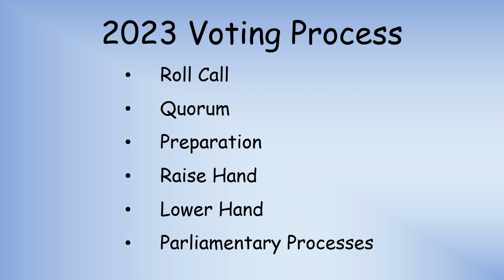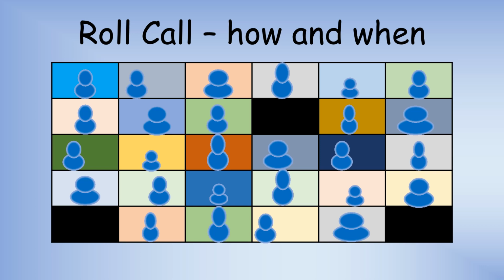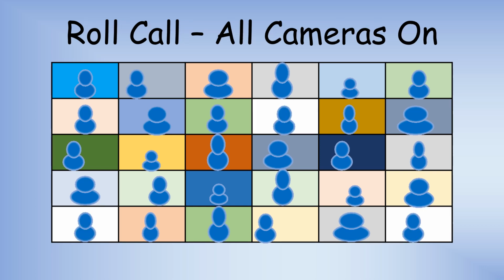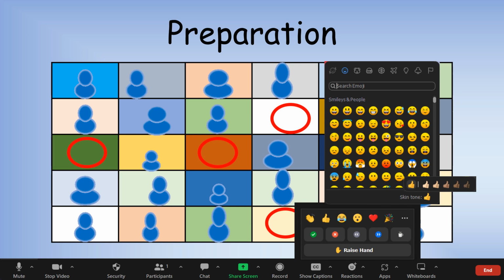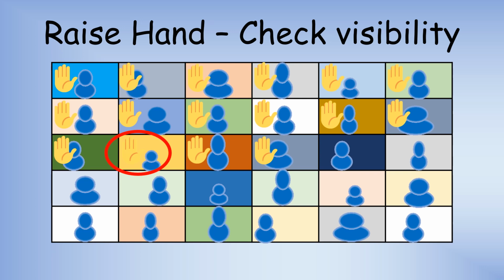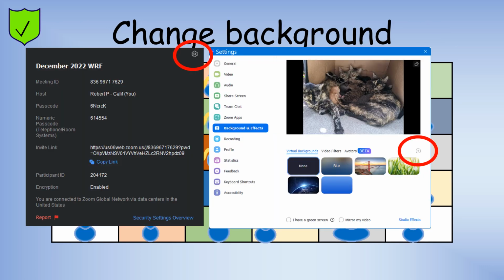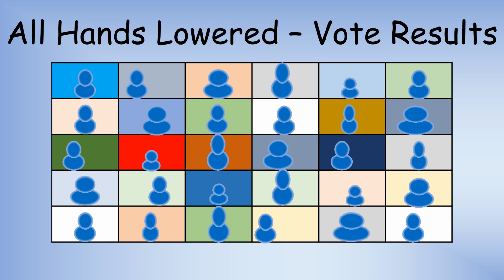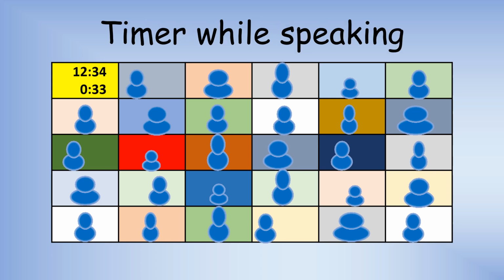2023 Voting Process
This video explains how voting was conducted in the Zoom based 2021 Conference. This is probably the way voting will also be conducted during the 2023 World Service Conference.